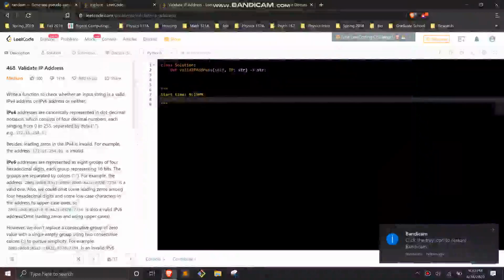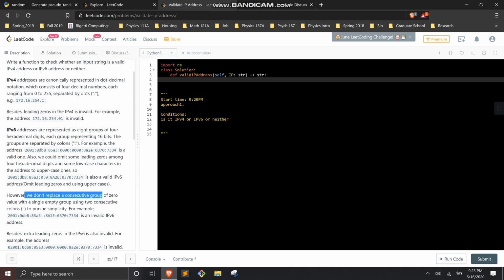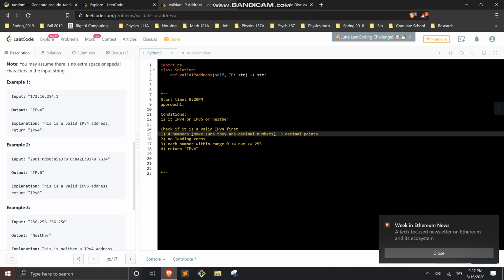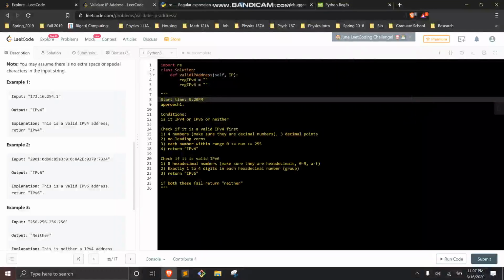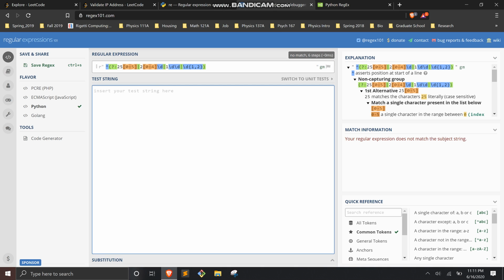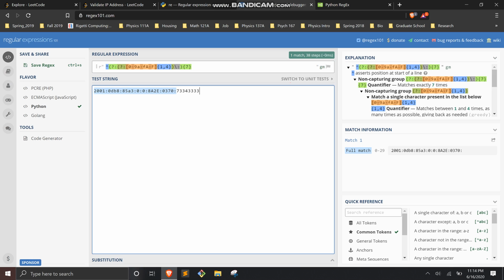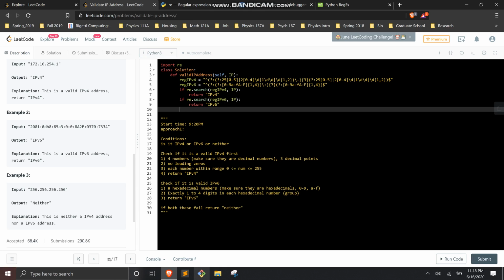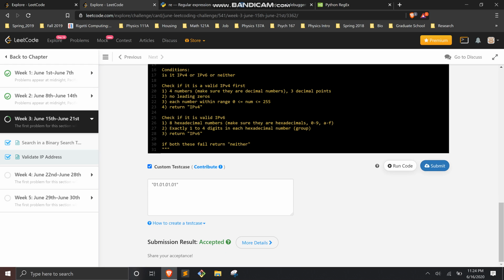Validate IP Address [Day 16/30] [Python]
Learning Regex in Python.